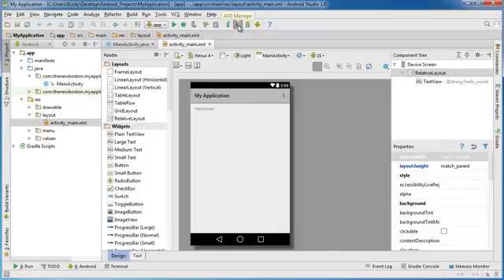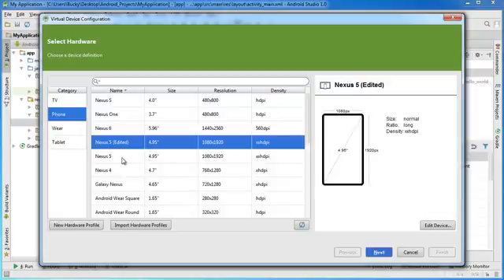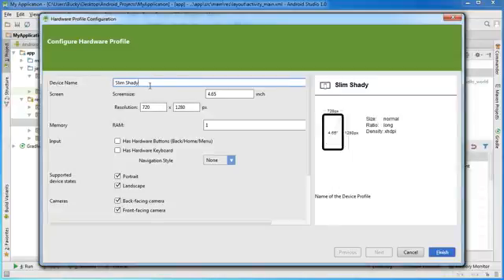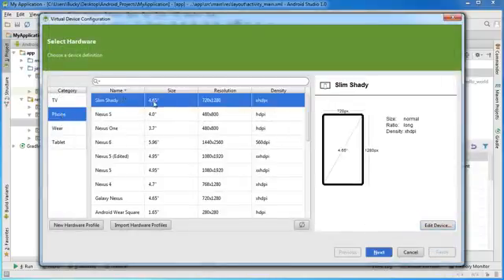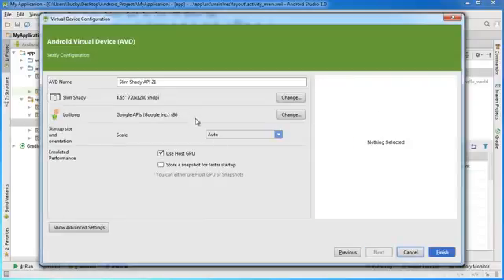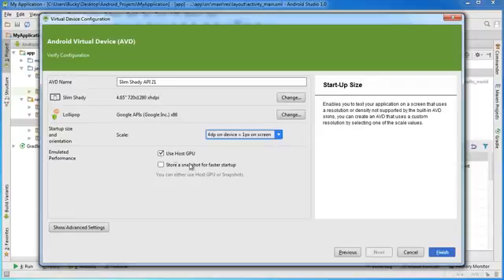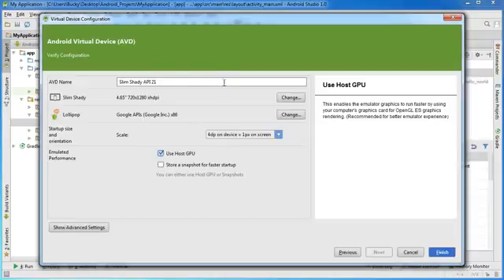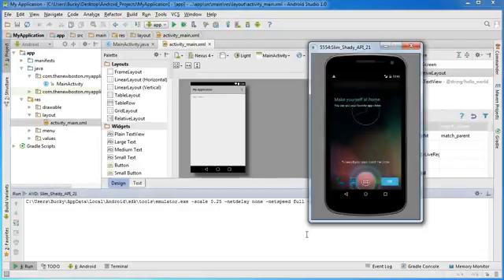Android App Development for Beginners 7 Create a Custom AVD